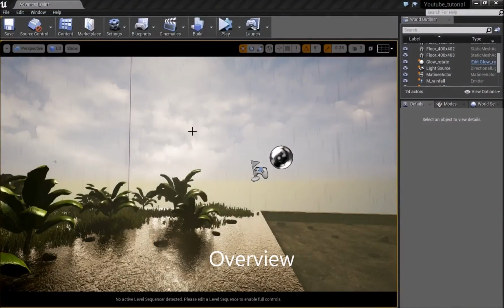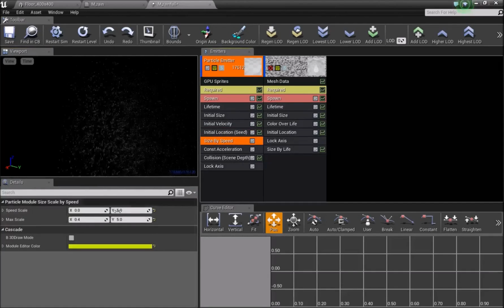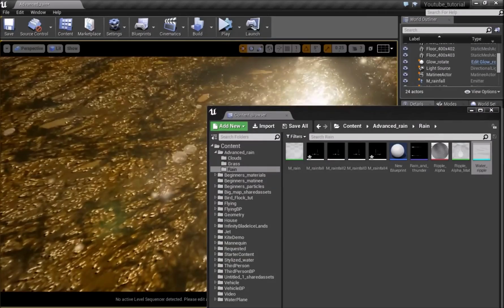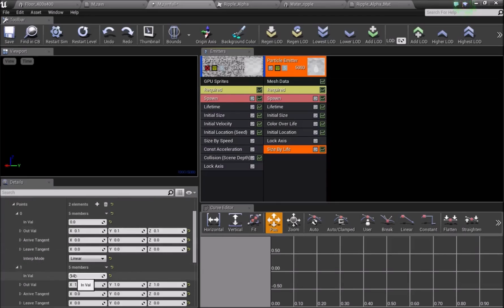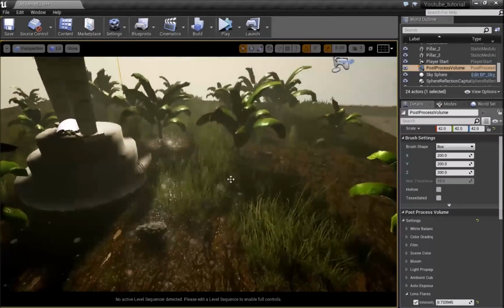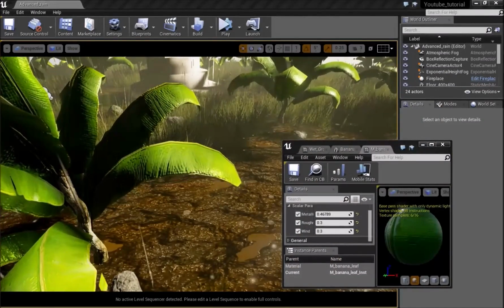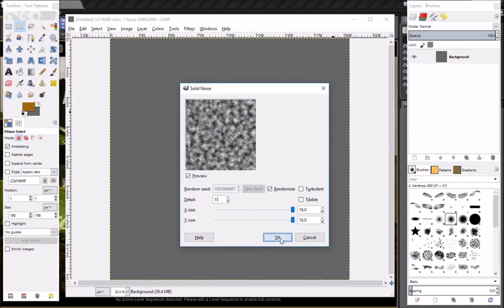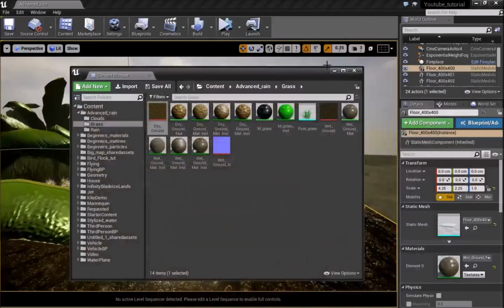Realistic Rainfall | Tutorial | Unreal Engine 4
My attempt at a rainfall particle system. Took me quite some time and experiments to put together the pieces due to my beginner skill level. If I see something I like in my daily life, I like to attempt it in unreal engine and often share it as a tutorial.